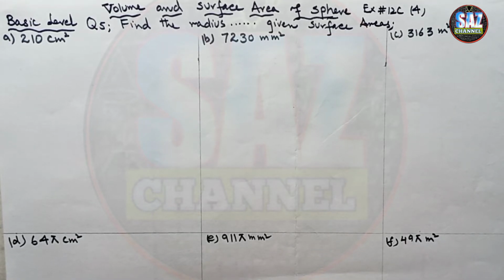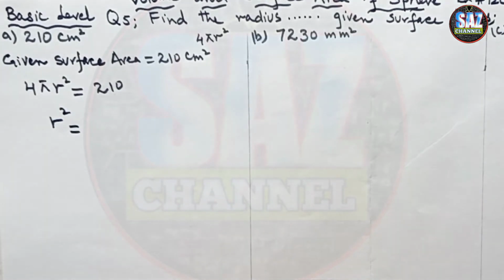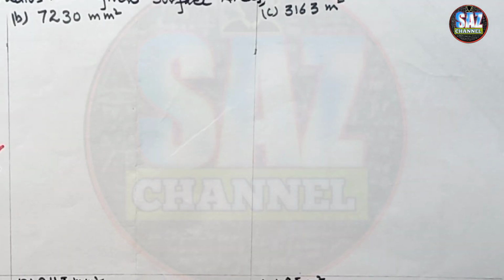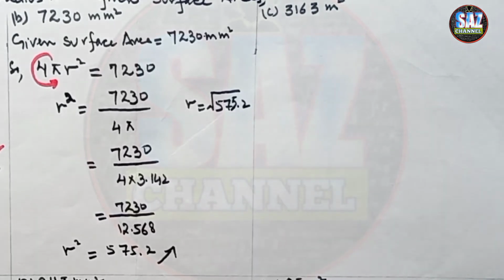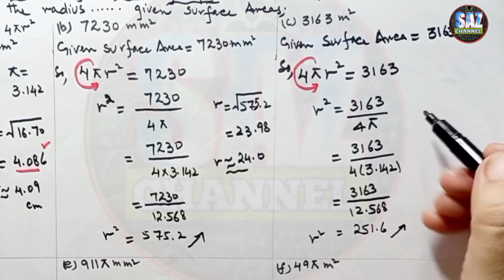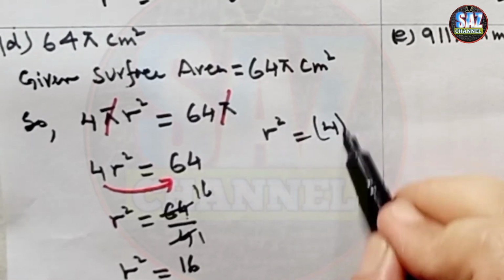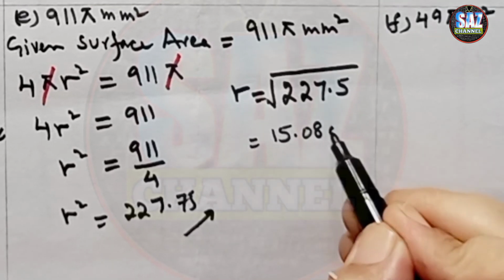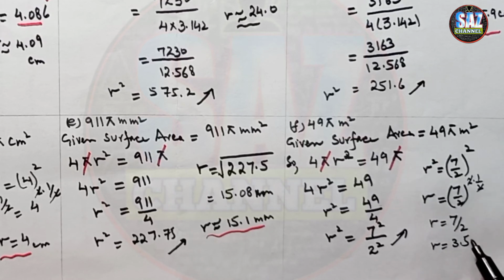Sphere|Area and volume of sphere|Finding radius with given surface area|NSMD2(7TH ED)|Ex#12C|Q#5